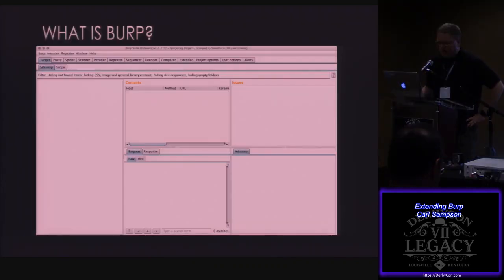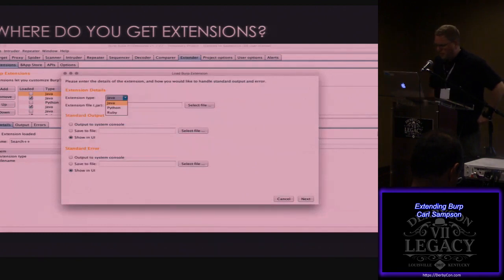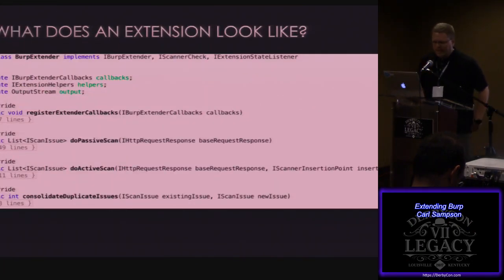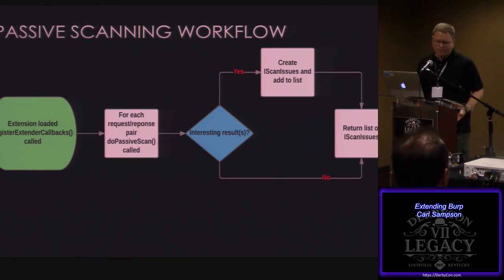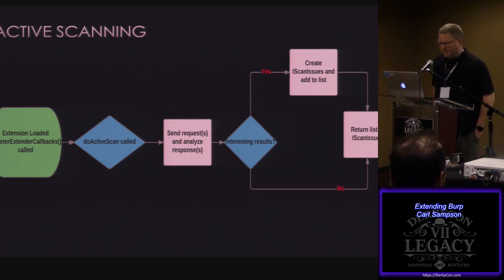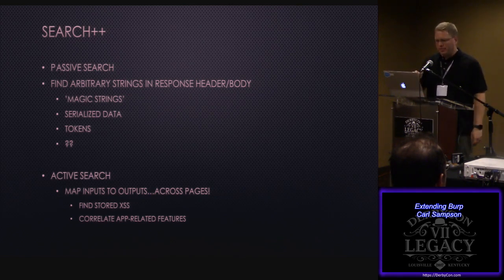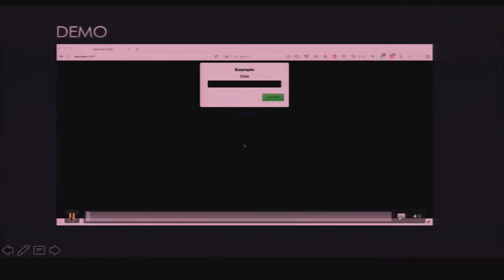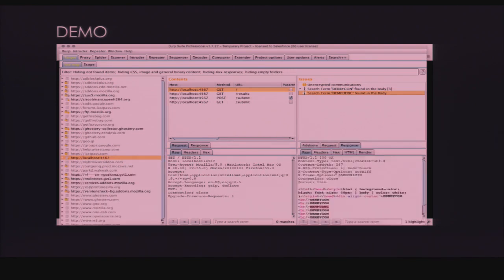S07 Extending Burp Carl Sampson